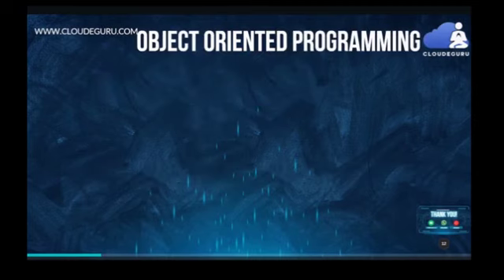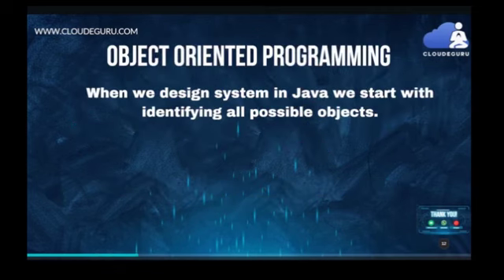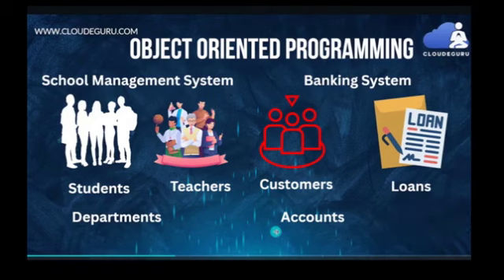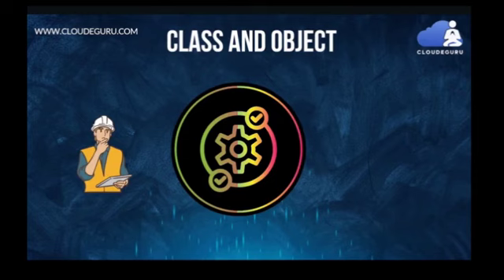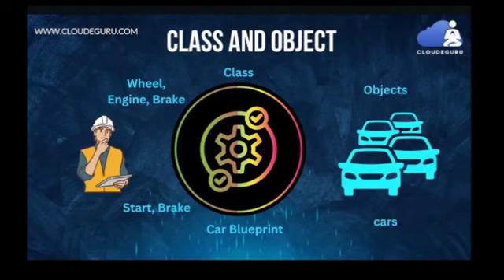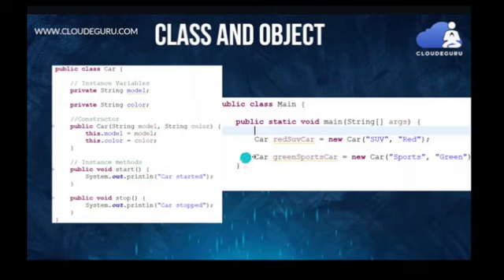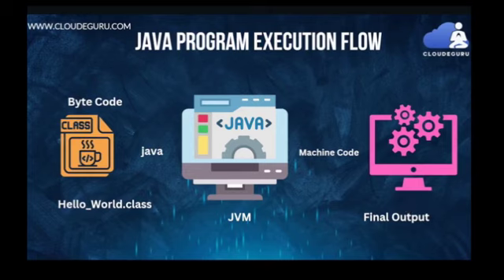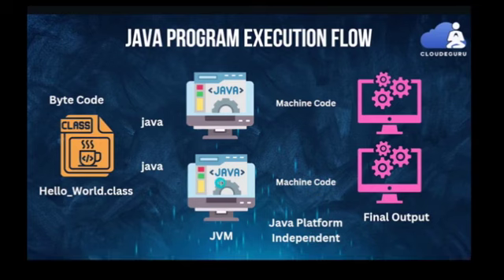OOPS in Java | Class, Object & First Java Program Explained for Beginners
🚀 Starting your Java journey? In this video, you’ll learn the core Object-Oriented Programming (OOPS) concepts in Java, including Class and Object, and how to write your first Java program step-by-step.

Perfect for beginners who want to build a strong foundation in Java and OOPS principles.